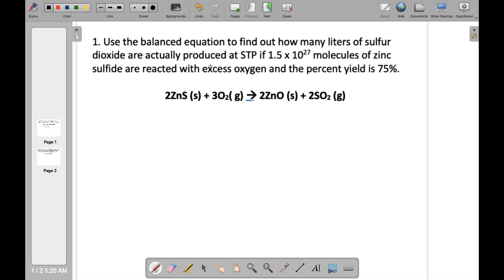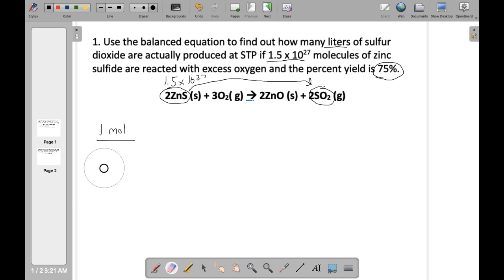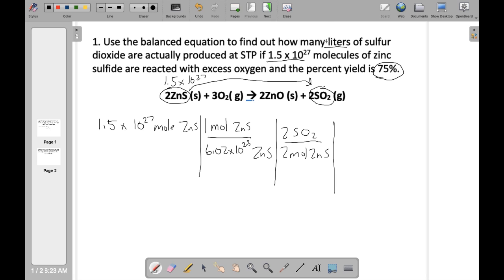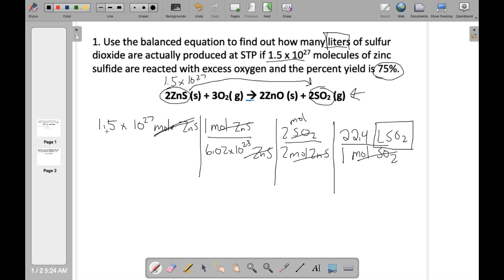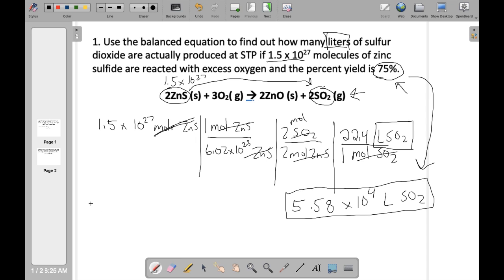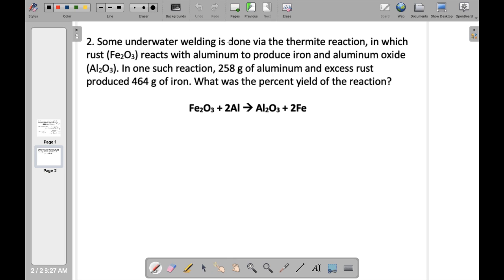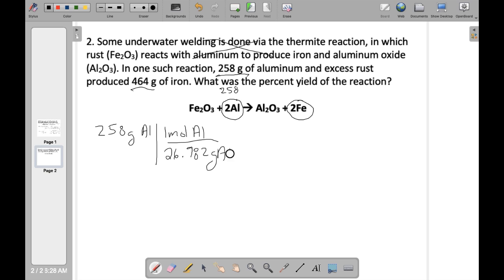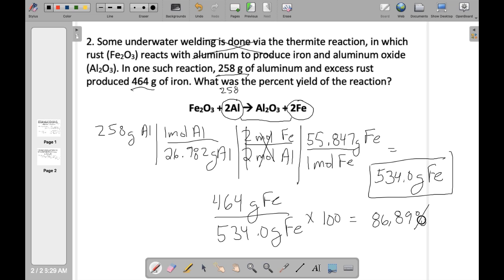Stoichiometry Percent Yield 2